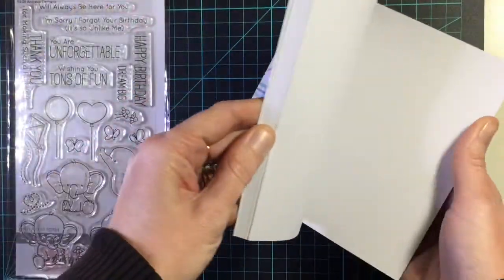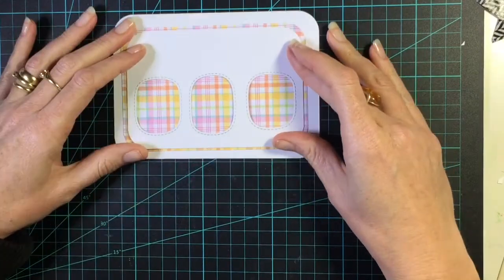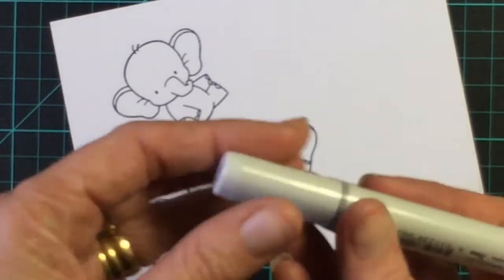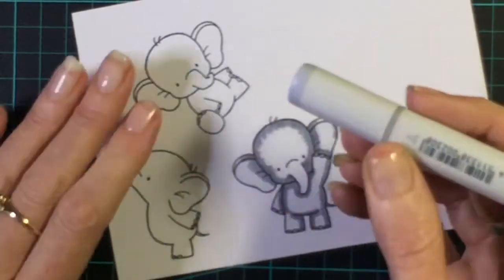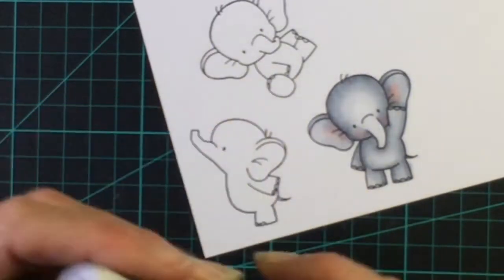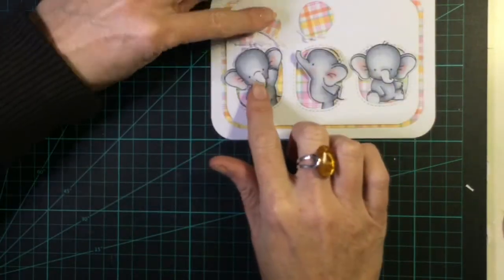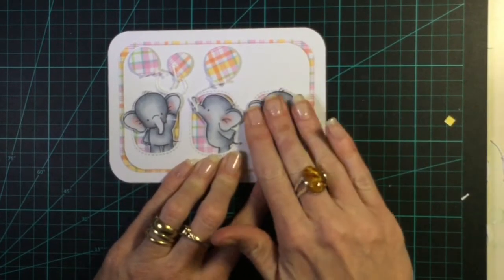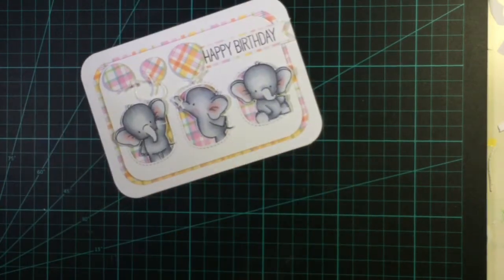Adorable elephants Happy Birthday Card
These mft stamps are truly adorable! This video shows you how I copic colour these cuties and create this sweet card. This video was requested by one of the lovely ladies on the My Favorite Things Insiders Facebook Site, a lovely friendly group of cardmaking/crafty people!
 ** I forgot to mention that I stamped the elephants on copic friendly paper! :)
Supplies used:
My Favorite things adorable elephants stamp set & dies
My Favorite things plaid patterns 6x6 paper pad
Copics - C3 C5 C1, R20
My Favorite Things Stitched Rectangles Window Die
Versamark ink pad, Memento tuxedo black ink pad
White card stock Mono 250 GSM
White embroidery thread